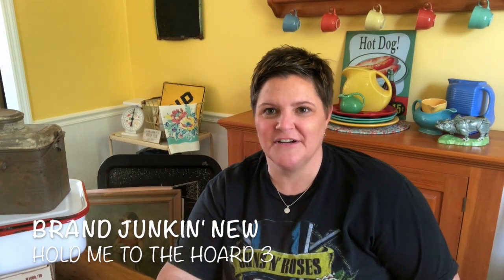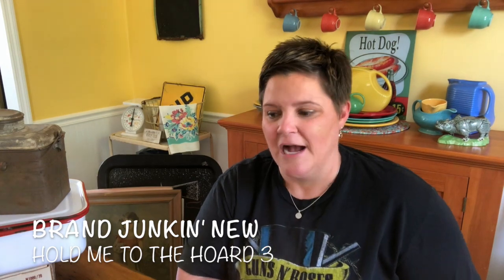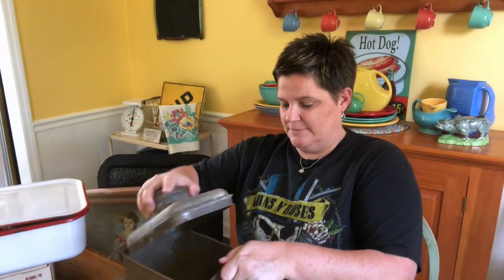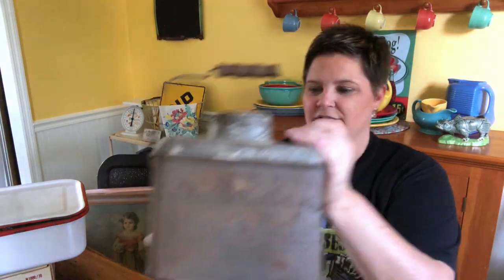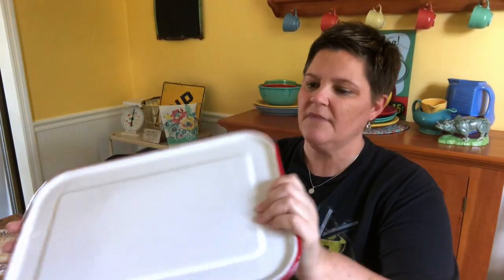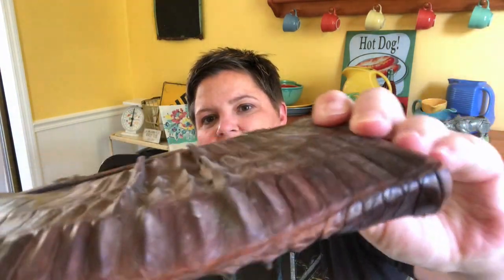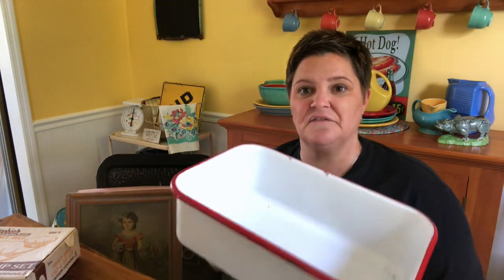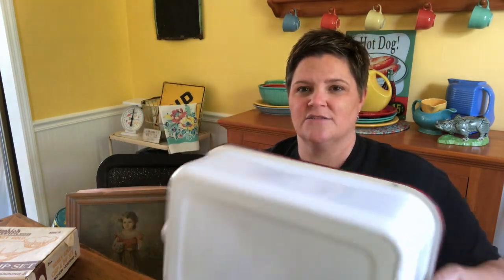Hold Me To The Hoard 3 | Vintage Resale | Thrifting Haul Video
Hold Me To The Hoard 3

I've been on the treasure hunt all summer at estate sales, yard sales, and thrift stores! It's all stacked at the end of my dining room and I need my space back! This is a series gives you a sneak peak at what's packed in the hoard as well as how LITTLE I paid and how much I plan to FLIP it for on my Etsy or eBay pages.

Happy Junkin’!
~Janel